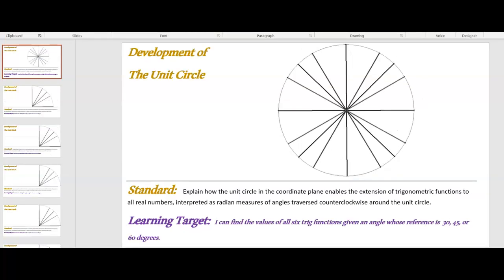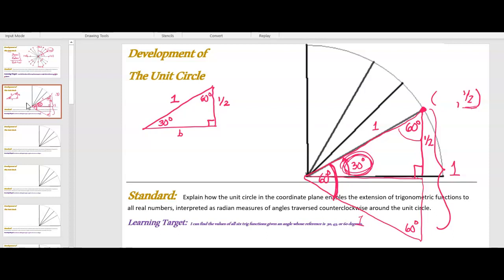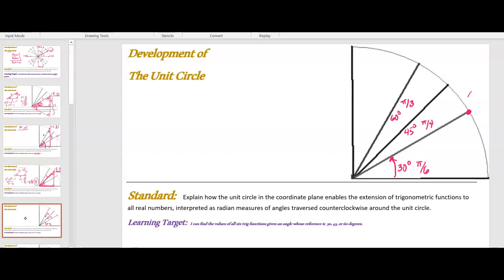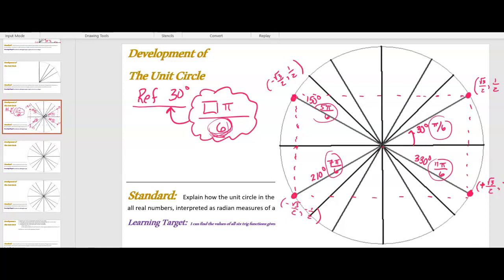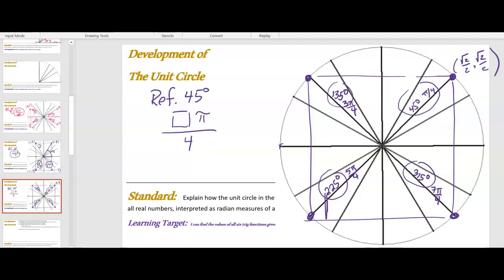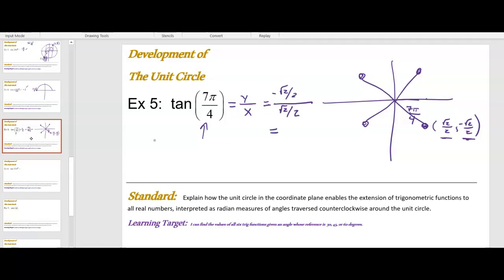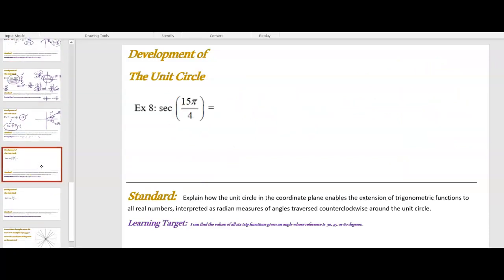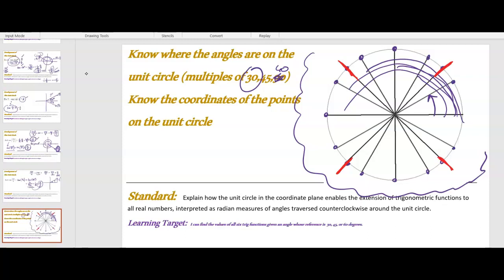Developing the Unit Circle